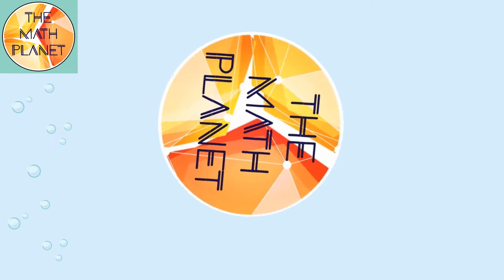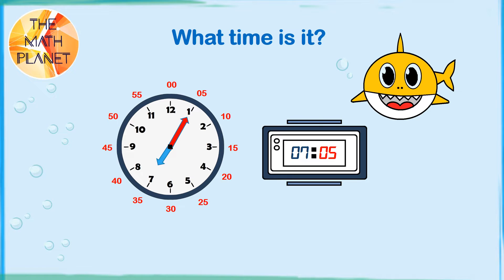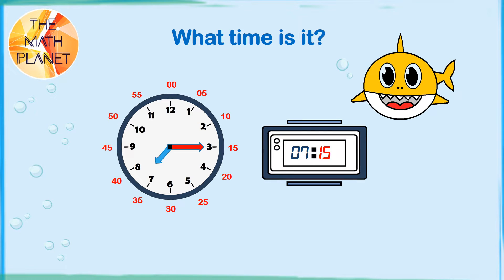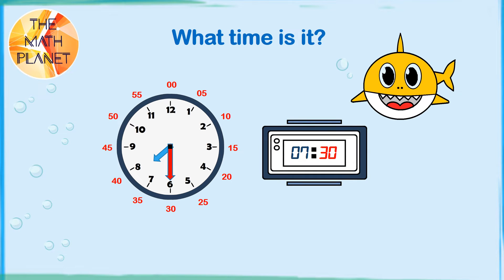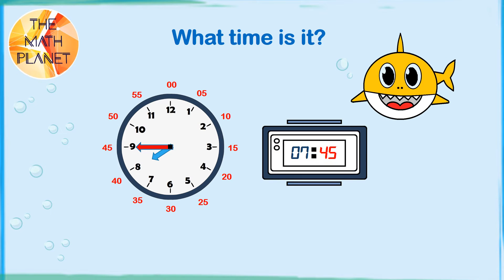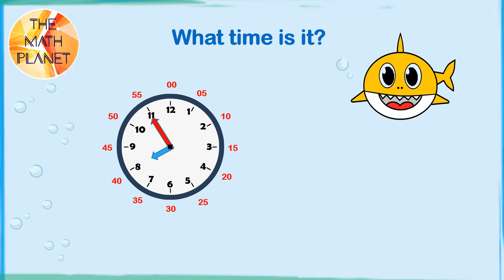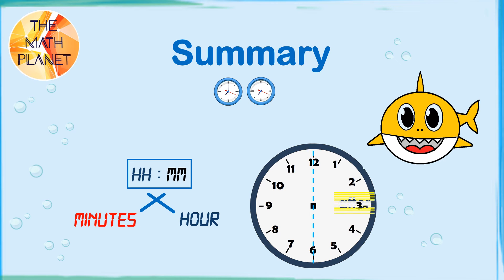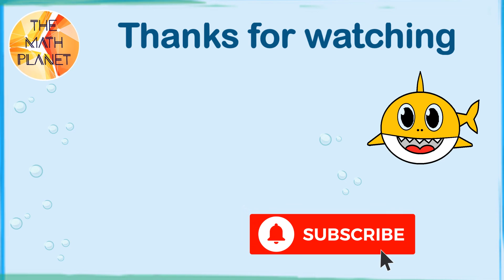Tell Time Before and After the Hour | Grade 2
Meet Baby Shark on THE MATH PLANET!
Baby Shark explains telling the time before and after the hour in different ways. The ‘Criss-Cross’ strategy is: telling the minutes first then the hours (when telling time in words).

This is Lesson 7: Tell Time Before and After the Hour,
in Topic 8: Work with Time and Money.
Textbook: Grade 2 enVisionmath, SCOTT FORESMAN.

To learn how to tell time to the nearest five minutes, check this video: